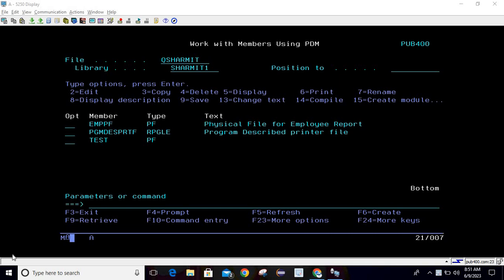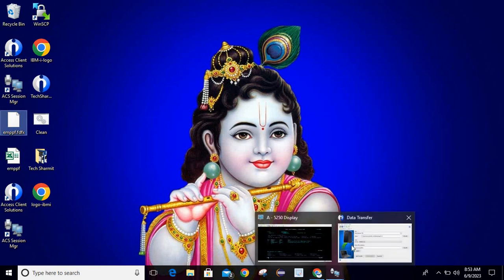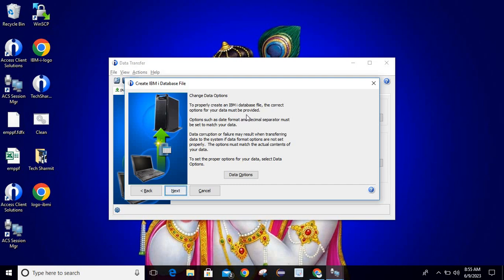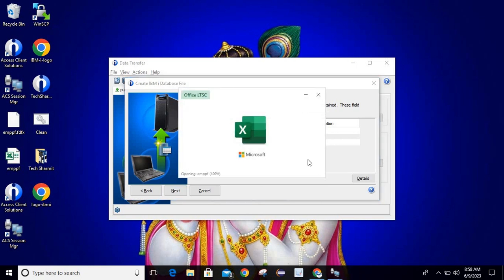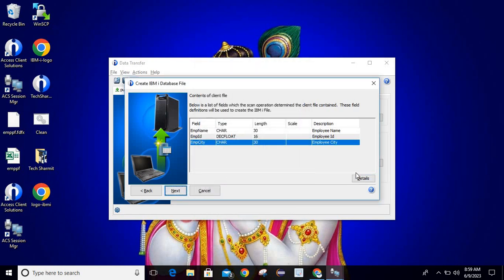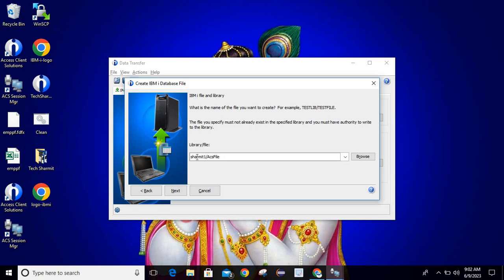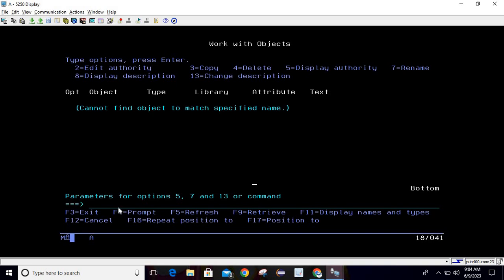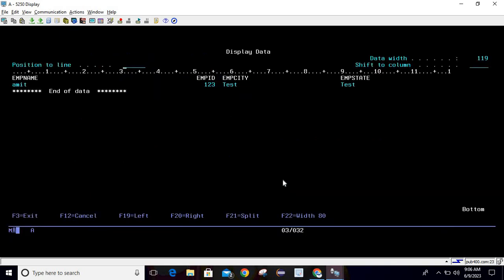File creation using Access client | access client solutions | ibm i access client solution tutorial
1. Process to  create table in IBMi system using access client solutions or ACS in ibmi / as400 in english

2. Process to  create file using access client solutions or ACS in ibmi /as400 in english